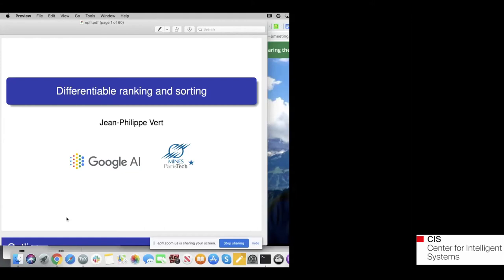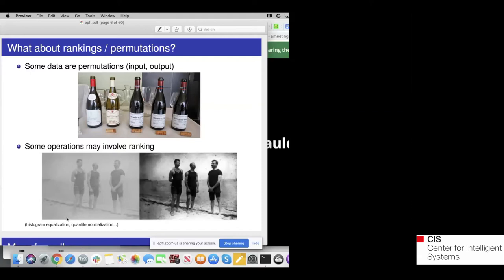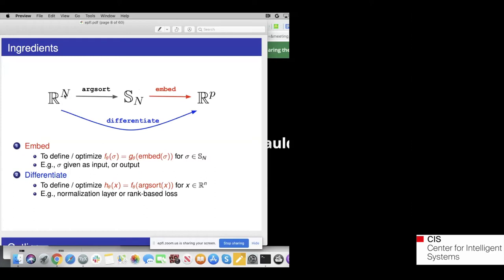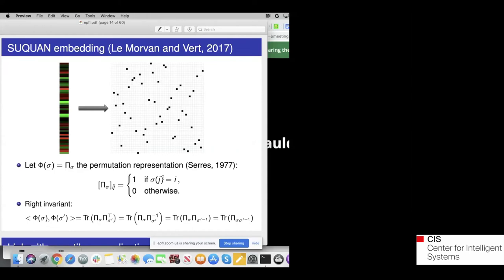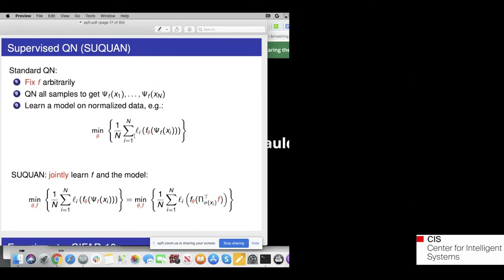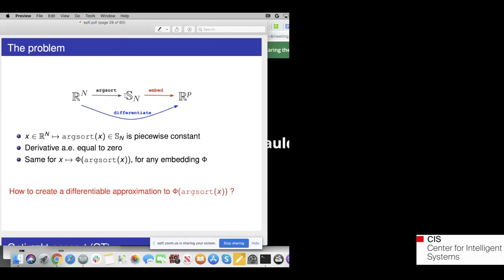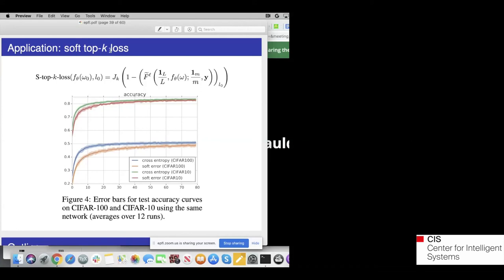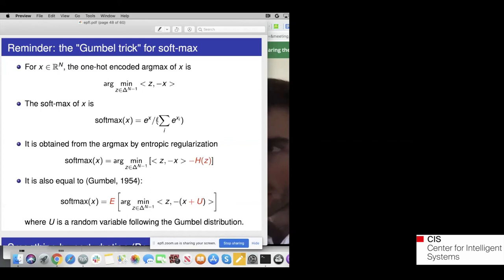CIS COLLOQUIUM : Prof. Jean-Philippe Vert - Differentiable Ranking and Sorting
Prof. Jean Philippe Vert discussed different approaches to design differentiable sorting and ranking operators, using regularization or perturbation techniques.

Prof. J-P Vert has been a research scientist at Google Brain in Paris and an adjunct researcher at PSL Mines ParisTech since 2018.

His research interest concerns the development of statistical and machine learning methods, particularly to model complex, high-dimensional and structured data, with an application focus on computational biology, genomics and precision medicine.

The Center for Intelligent Systems (CIS) at EPFL is a joint initiative of the School of Architecture Civil and Environmental Engineering (ENAC), the School of Computer and Communication Sciences (IC), the School of Basic Sciences (SB) SB and the Schools of Engineering (STI), that seeks to advance research and practice in the strategic field of intelligent systems.

CIS colloquia bring together professors and researchers from all around the world working on different aspects of Intelligent Systems to discuss the current state of the art.